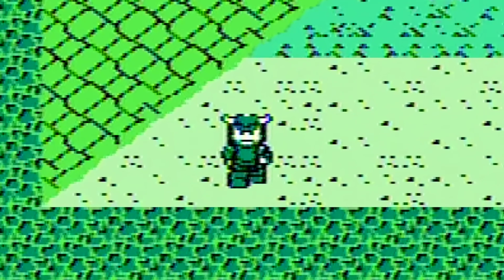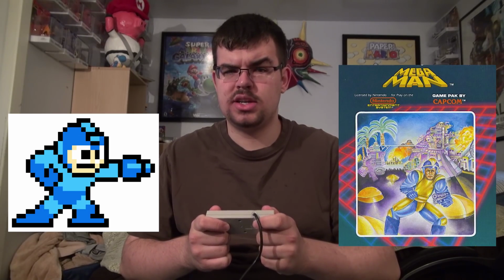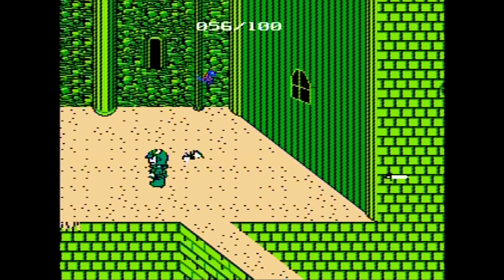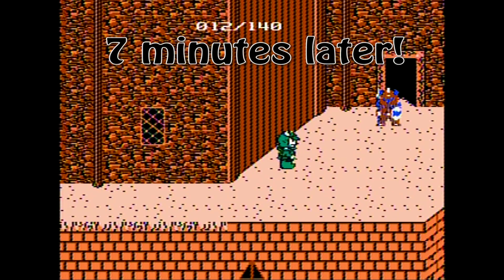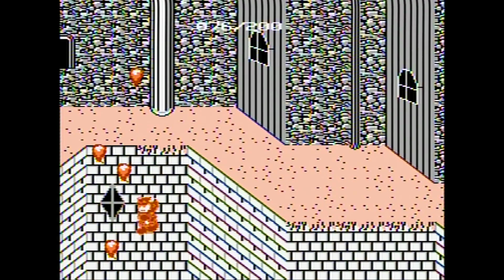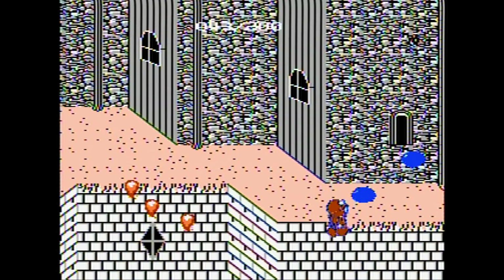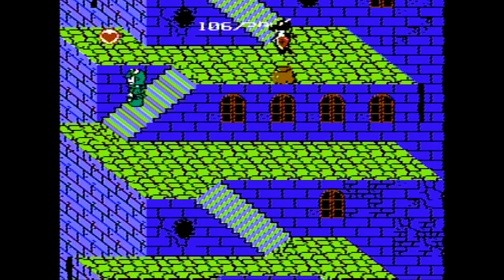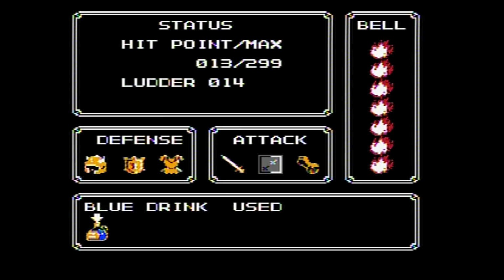Deadly Towers, ThuN00b Review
Episode 36 overall